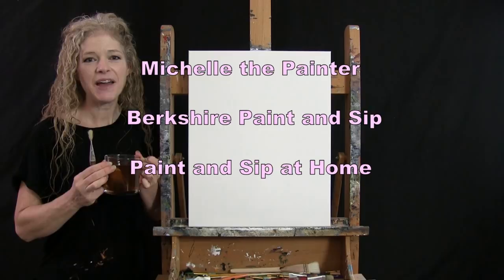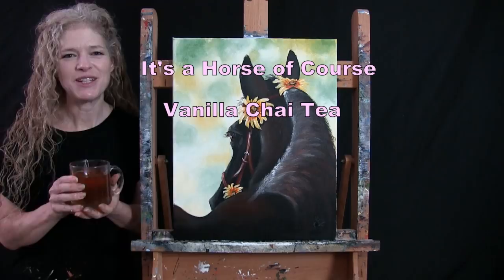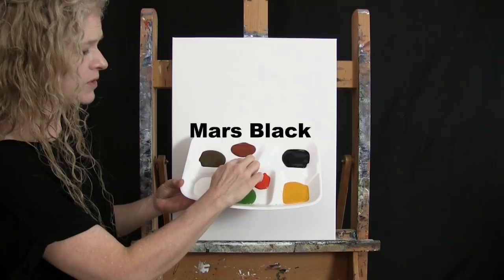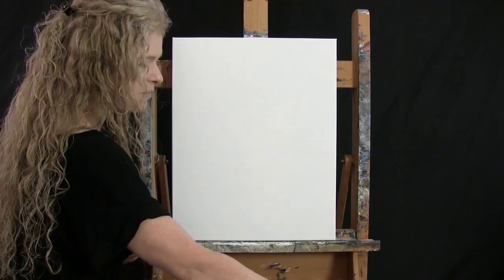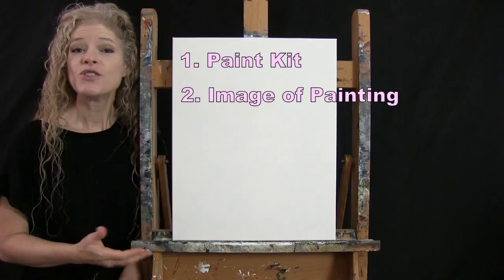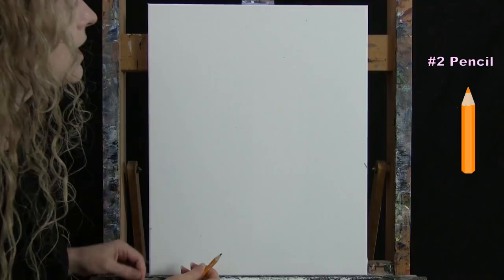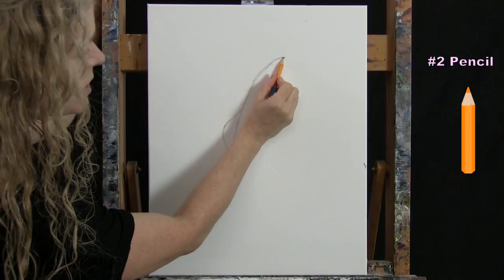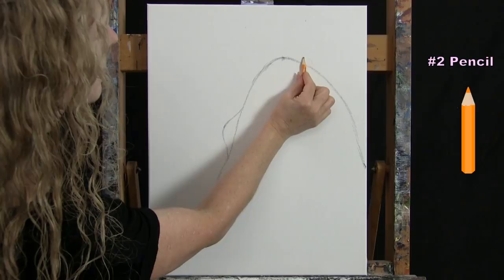Learn How to Paint IT'S A HORSE OF COURSE with Acrylic - Paint & Sip at Home - Step by Step Tutorial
VIDEO DESCRIPTION - This painting tutorial will take you through easy to follow, step-by-step instructions on how to paint this beautiful realistic animal portrait image of "IT'S A HORSE OF COURSE" with an autumnal atmosphere look to it.  You’ll learn how to paint this lovely black and brown equine from behind with a leather bridle adorned with Heliopsis flowers with an out of focus background to set the mood of this enchanting large animal.  Using a simple connect the dot drawing method, you'll create an outline for the horse that has proper proportions allowing for an easy step by step painting process for you to follow.  You'll learn easy painting techniques for blending and adding highlights and shadows for dimension to create form and shape on the body and face.  You can personalize the type of horse to resemble your favorite, like a Quarter, Arabian, Thoroughbred, Appaloosa, Clydesdale, Morgan, or a Shetland Pony, or just customize the color to be chestnut, palomino, buckskin or gray.  Maybe you want to put a saddle on, or paint a different kind of flower, like a rose, carnation, daisy, or lily, or you put a blue ribbon attached to the bridle.  The options are endless on how to make this painting your own!  The background could be changed too, to look like the inside of a barn stall, or a blue sky, or a night sky with stars and clouds.  Let the posture of the horse show that it is standing tall with a sense of curiosity and pride as it looks off in the distance. You’ll learn how to add texture and dimension to the mane and flowers to create a 3D effect like a photograph. The stallion will come to life with the action of his neck turned in an unusual position with the viewers point of view and perspective from behind.  The complimentary colors will bring cohesion and harmony, creating a balance of warmth throughout the image. You’ll learn to paint realistic looking autumn sunflower daisies that pop with energy, an out of focus background simulating a landscape far in the distance, and an expressive stunning horse that is ready to be ridden in the show and ready to take first place.  Inspired by a horse named Leo and the gentle nature of the giant animals the black horse can symbolize the balance of energy and removal of negative frequencies. 'Saddle up', for good things to come. The black Stallion overall is also an overall symbolism of high honor and respect.  You'll learn to paint this captivating equine with depth, contrast and natural colors, creating an image that is inspirational and beautiful. Using only 3 brushes and 7 colors we'll create this conversational masterpiece that is sure to compliment any décor. So let's get painting and let's get sipping!

MATERIALS:
Acrylic Paint: titanium white, mars black, burnt umber (brown), green oxide, burnt sienna (rust), deep yellow, chrome orange

STEPS:
1. pencil - Draw outline of horse
2. 1/2 inch bristle brush – Paint background with green, yellow and white
3. 1/2 inch bristle brush – Paint basecoat of horse with black
4. 1/2 bristle brush – Paint fur on ears, neck and back with black, white, brown and rust
5. #10 round brush – Paint contours and highlights on face with gray (made in step 4) and black
6. #10 round brush – Paint bridle with rust, black and white
7. #2 round brush – Finish eye with yellow, rust, black, gray and white
8. #10 round brush - Paint 1st layer of flowers with white
9. 1/2 bristle brush - Paint mane with gray, white, brown, rust and black
10. #2 round brush - Paint flyaway hairs with black, brown and white
11. #10 round brush - Finish flowers with black, brown, rust, orange, yellow and white
12. #2 round brush - Sign with gray